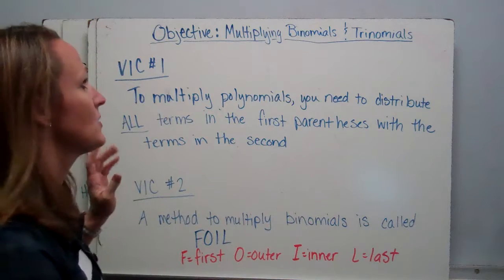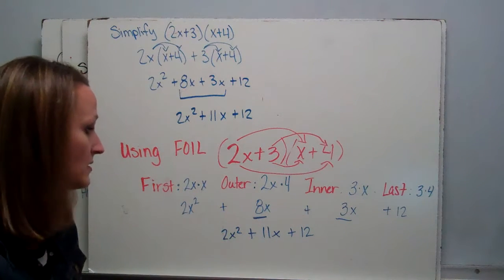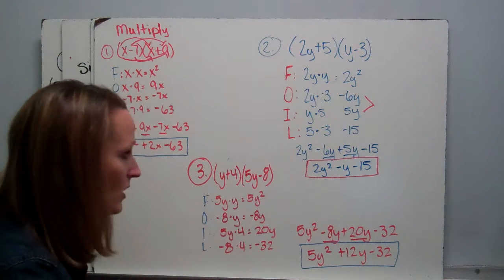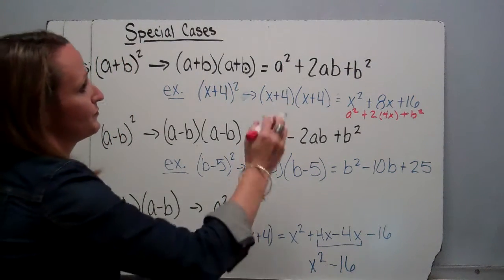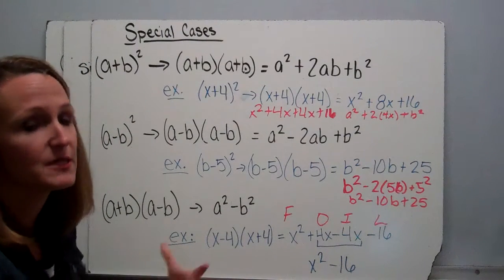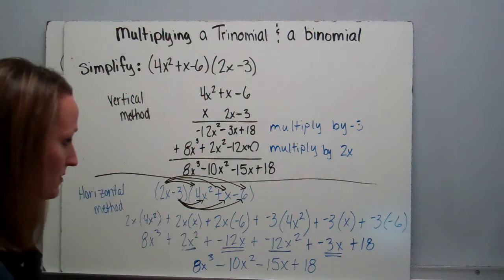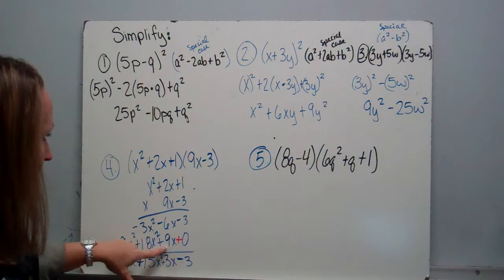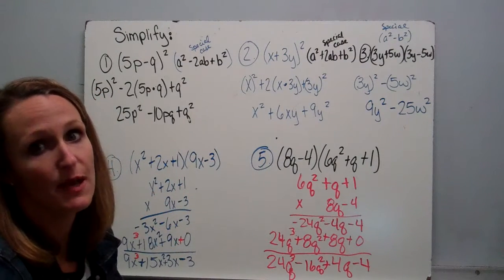Multiplying binomials and trinomials